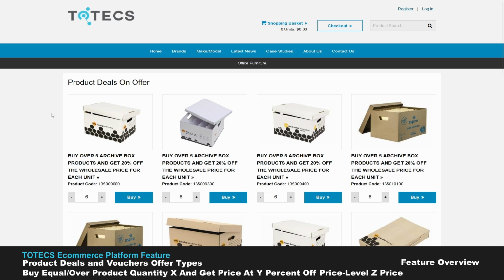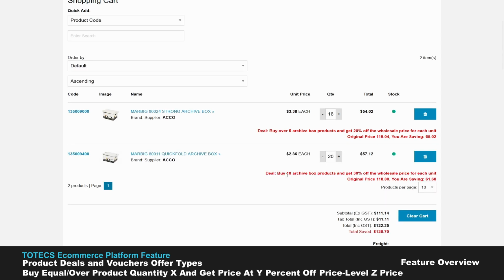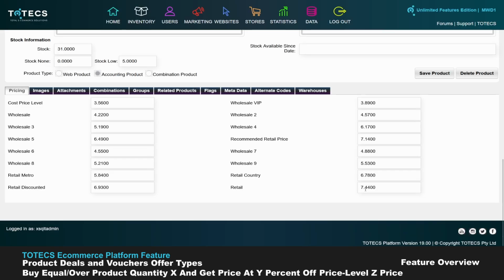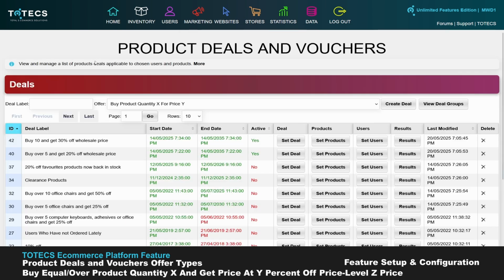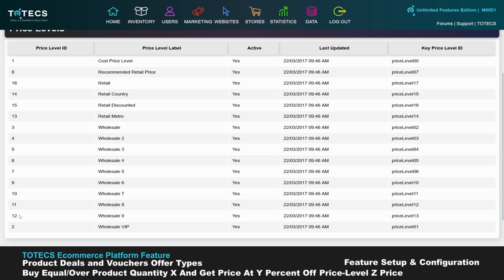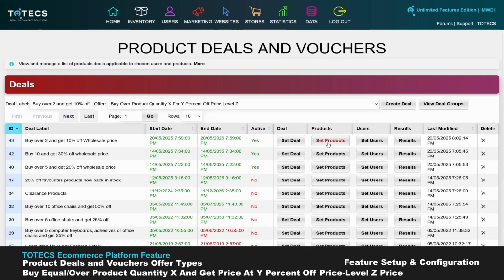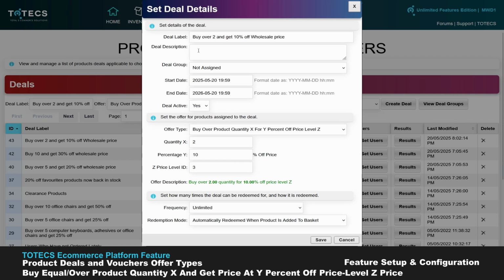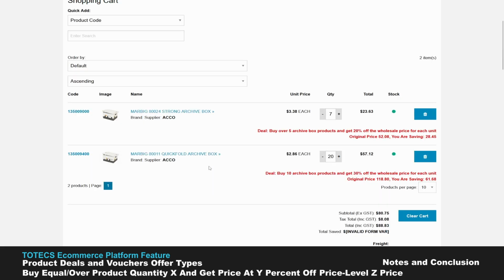Buy Equal/Over Product Quantity X And Get Price At Y Percent Off Price-Level Z Price Deal Offer Type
Within the TOTECS 17.00 Ecommerce Platform Release it adds the ability for a content managed web page that displays Basket Product Listing, Basket Summary, Order Checkout/Submission, Guest Order Checkout/Submission, Pending Order Review and Order Print Form areas, there is now the ability to show the total amount of the deal discount pricing that is being saved on the user's basket/order. This can also be set up within the Order Confirmation Notification Email. This price saving/discount amount calculated by totaling the sum of product deal discounts against the original price for each product in the basket/order.

00:00 Feature Overview
03:12 Setup and Configuration
07:19 Conclusion